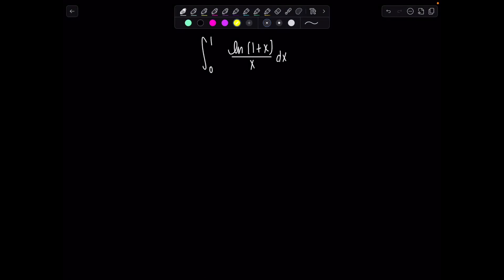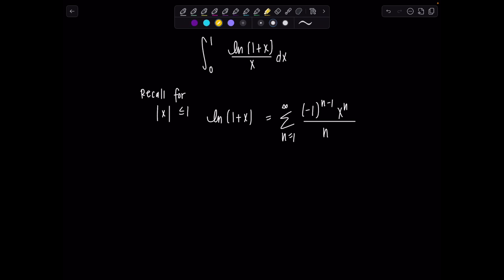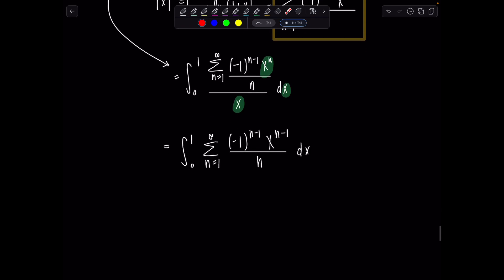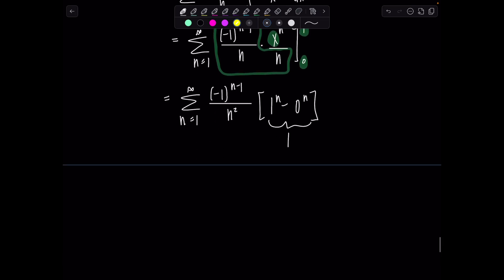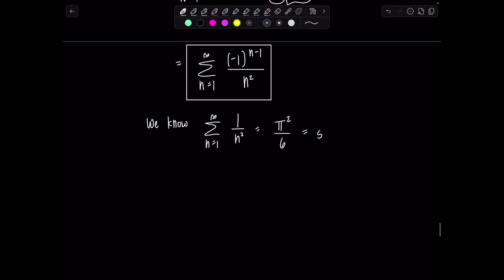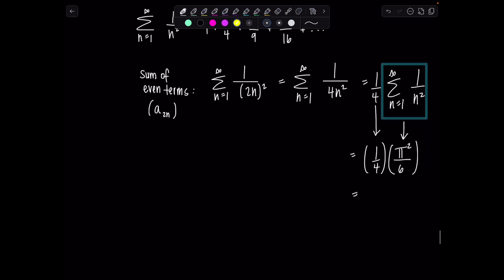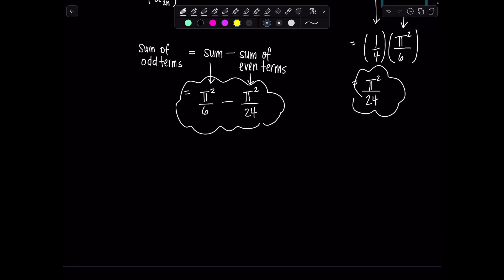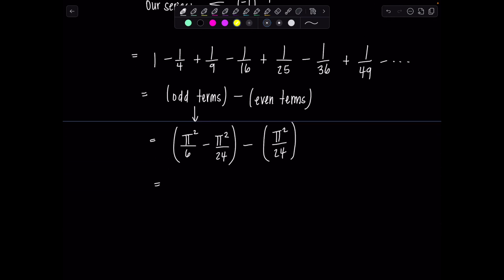Integral of the Day 11.6.25 | When Integrals Meet Infinite Series 🤯 | Math with Professor V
Welcome back to Math with Professor V!
Today’s Integral of the Day is a great crossover between integration and infinite series — perfect timing since my Calculus 2 students are working on series right now.

I was actually just chatting with my colleague and math bestie, Dr. Sanjai Gupta, about this one earlier. We both thought it was such a nice example of how series can make integrals a lot more approachable. If you’d like to check out his Calculus 1 and Calculus 2 textbooks — they’re excellent — I’ve linked them below.

Dr. Gupta's Calculus 1 Notes
Dr. Gupta's Calculus 2 Notes

xoxo,
Professor V